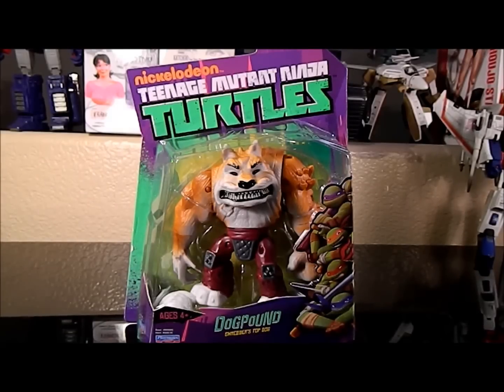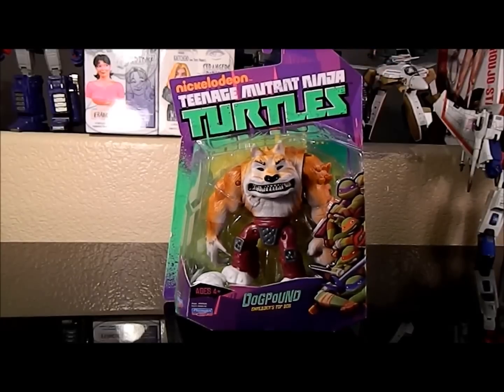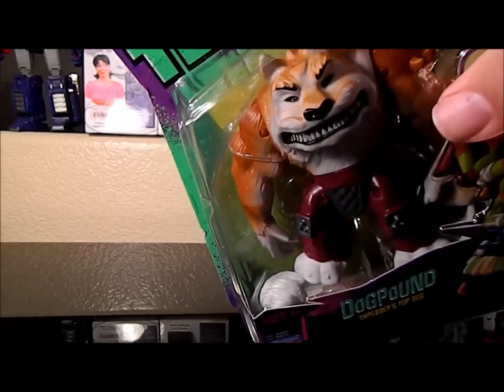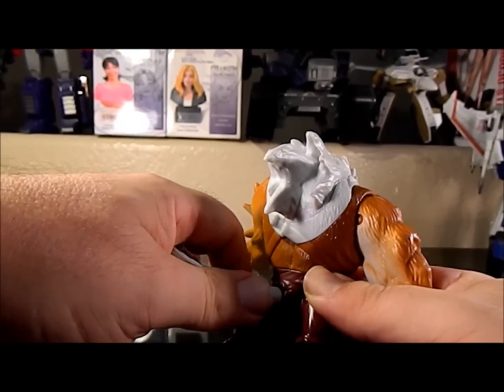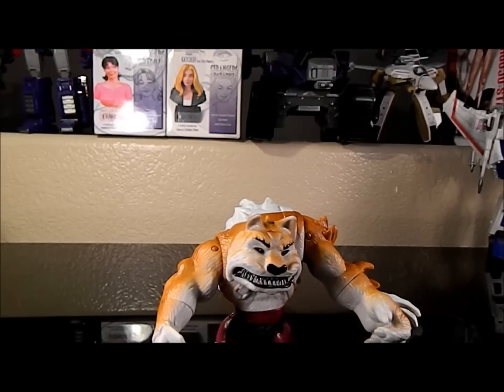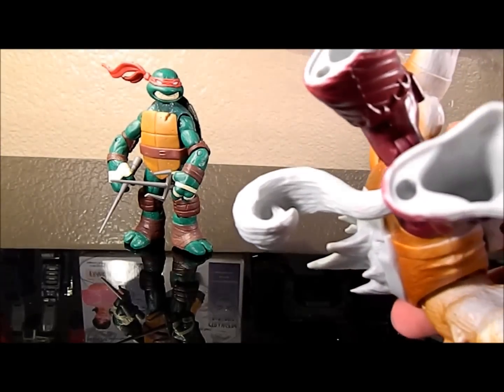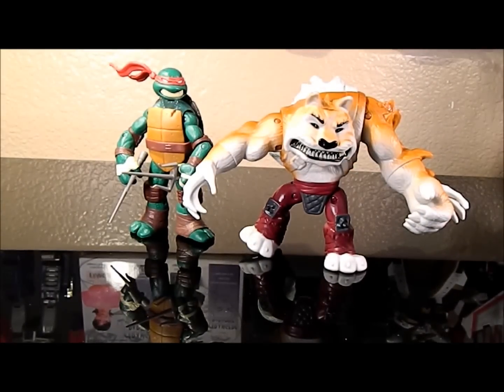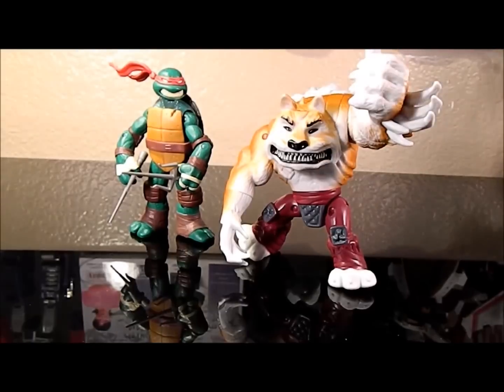TMNT 2012 Dogpound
The New TMNT 'toon by nickelodeon has some cool new figures. While not what I would call collector quality, they still cool kids toys! Check out Dogpound!